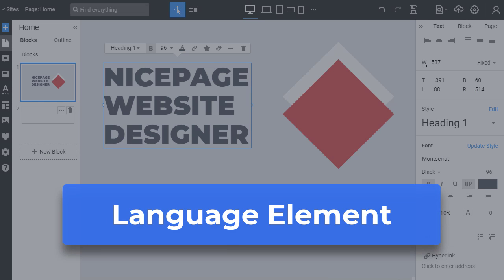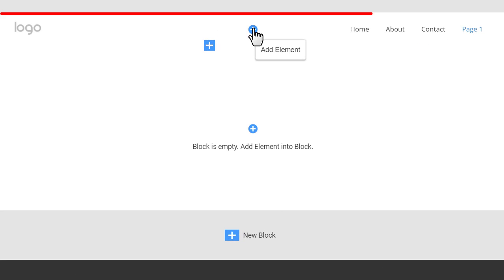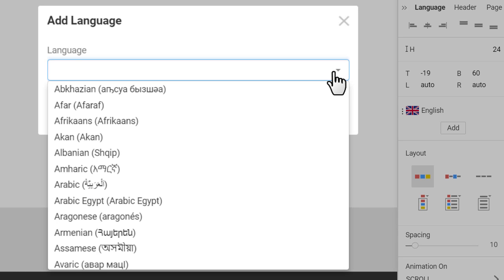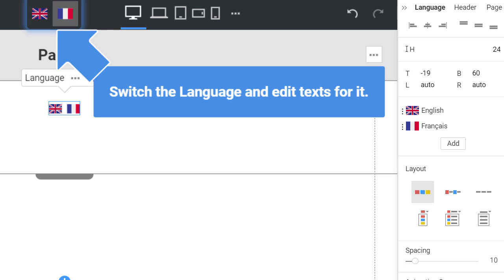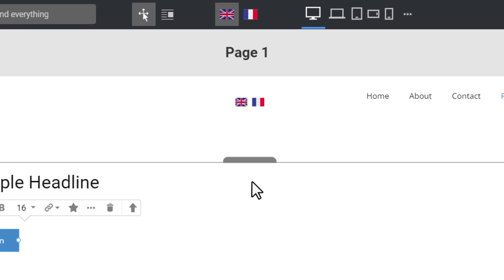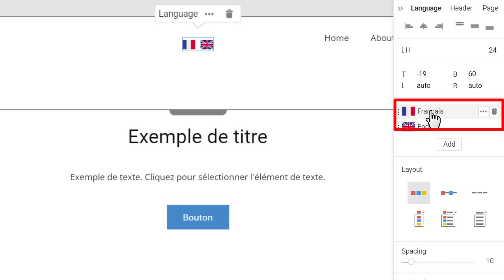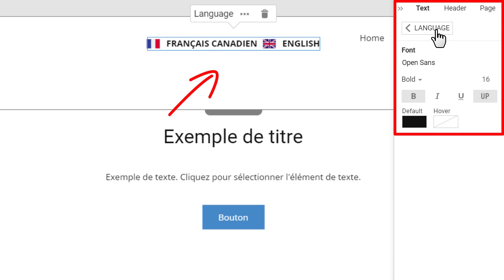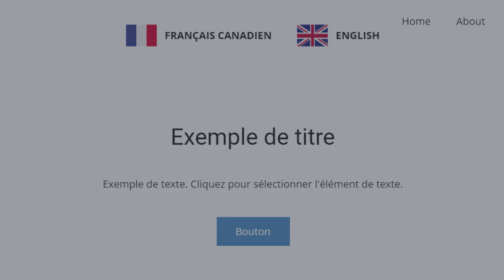How to translate sites and use the Language Element in Nicepage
Today’s Global World requires sites to support two or more languages. Therefore, we will learn how to translate a site into languages so visitors from different countries can use your site.

0:00 Intro
0:25 Add the Language Element
0:40 Align the Language Element
0:45 Add a new site language
1:09 How to switch languages?
1:20 Language Tooltip
1:30 Add Elements to the Block
1:50  Translate the Elements
2:00 Test the translation
2:10 Language Styling
2:35 Language Layouts
2:45 Language Properties
2:55 Publish and test the site translations